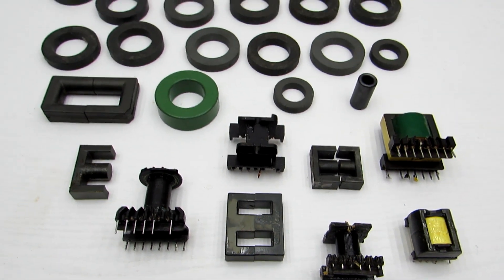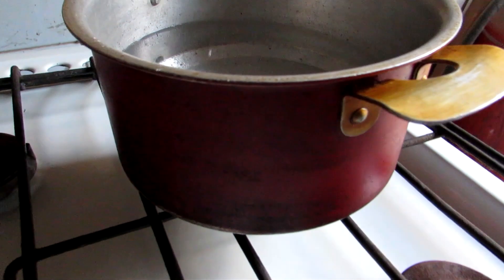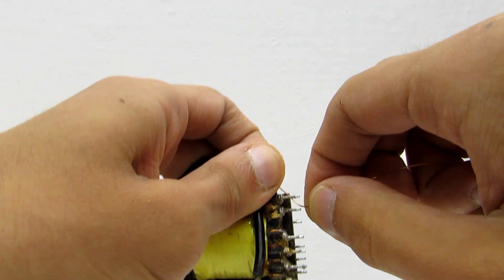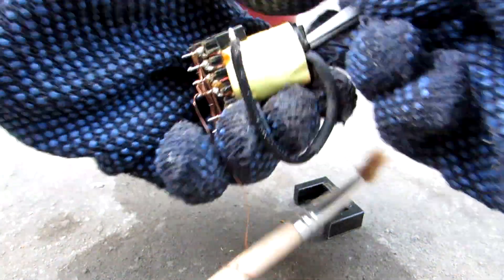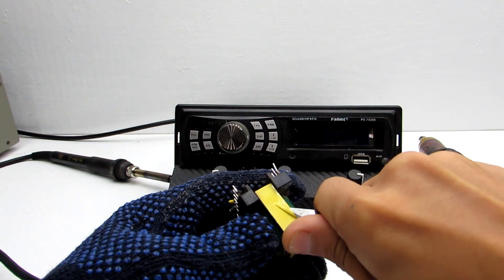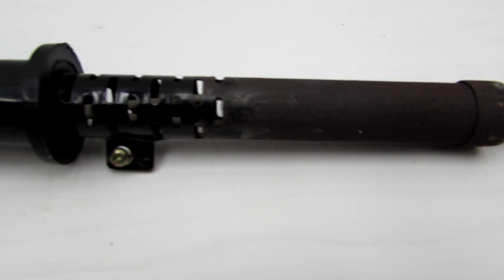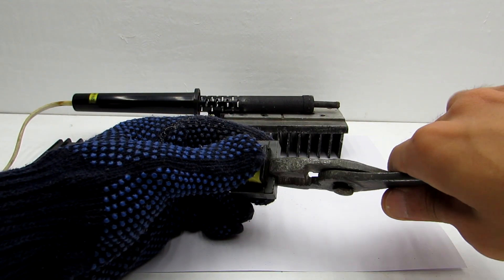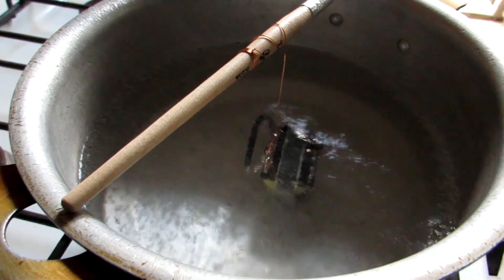How to disassemble the Ferrite Transformer